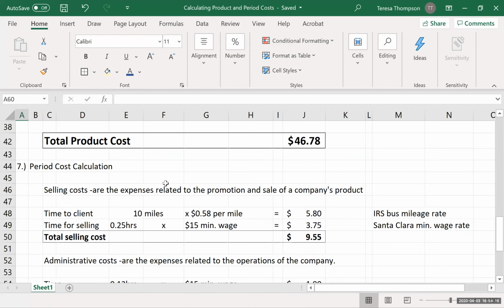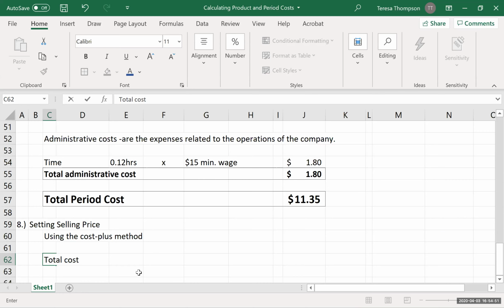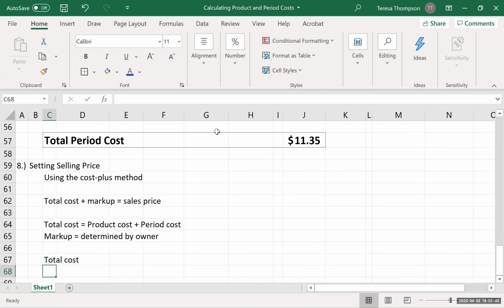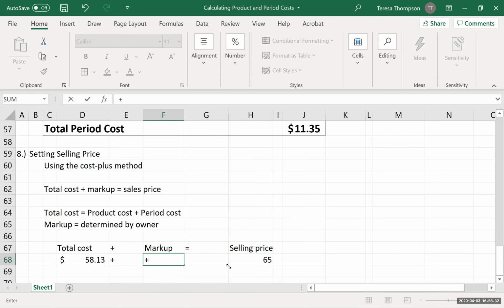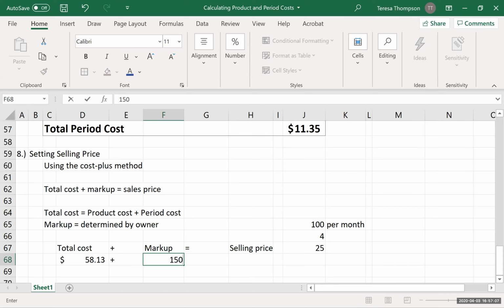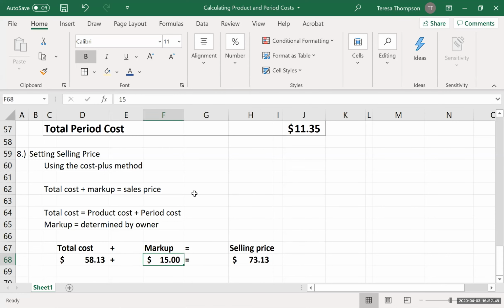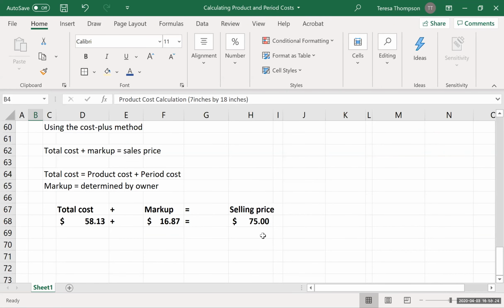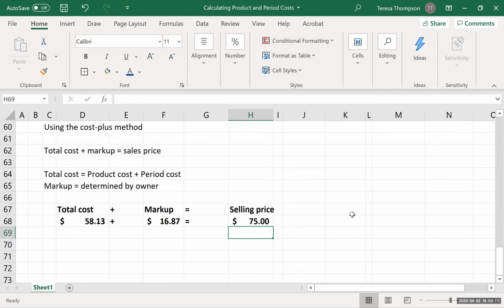Setting Selling Price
Requirement 8 of the project (Setting the Product's Selling Price)